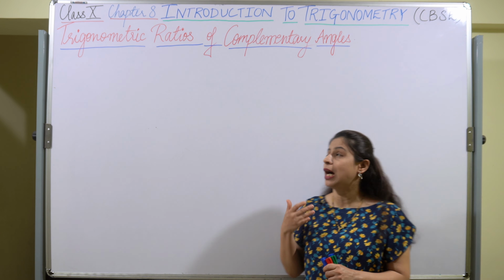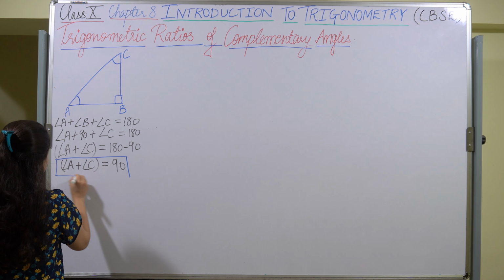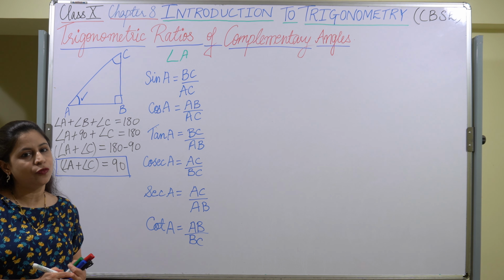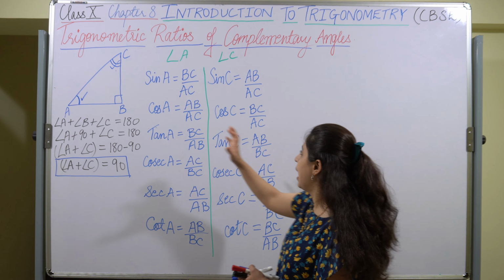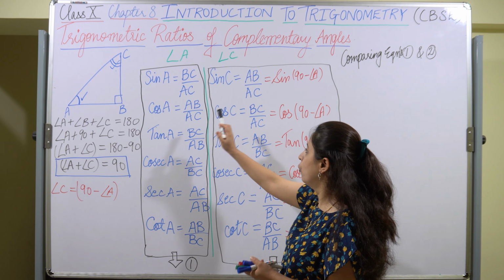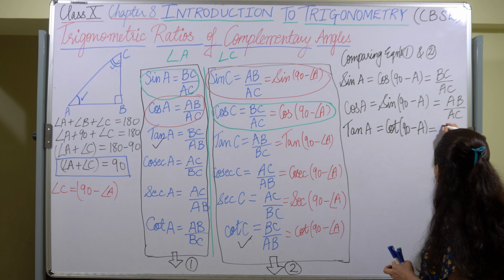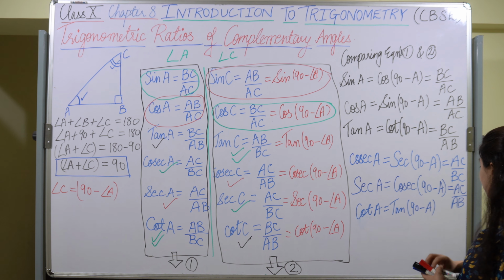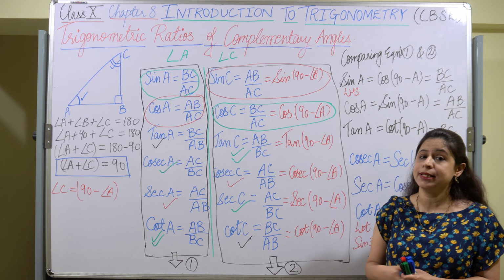Trigonometric Ratios of Complementary Angles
In this video we are going to derive the values of Trigonometric Ratios of complementary angles of chapter 8 Introduction to Trigonometry Mathematics of Class 10 CBSE (NCERT).